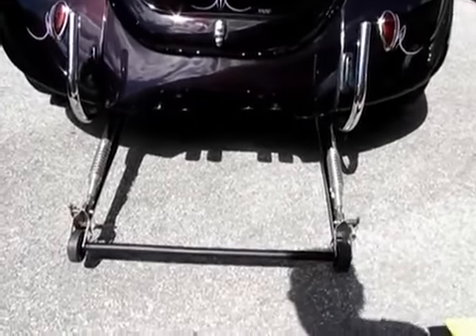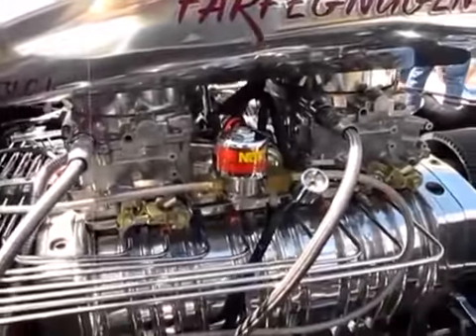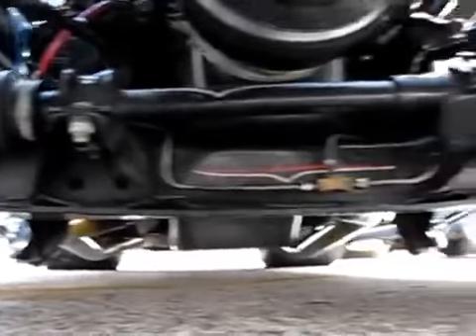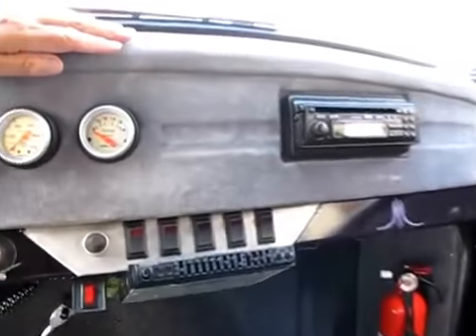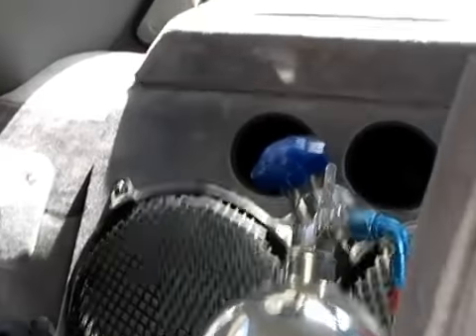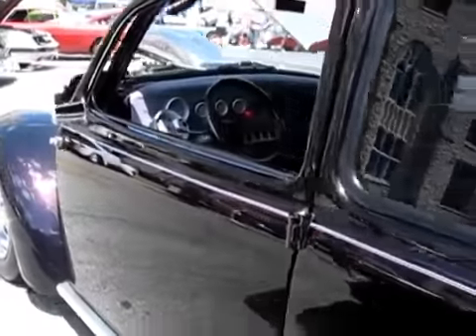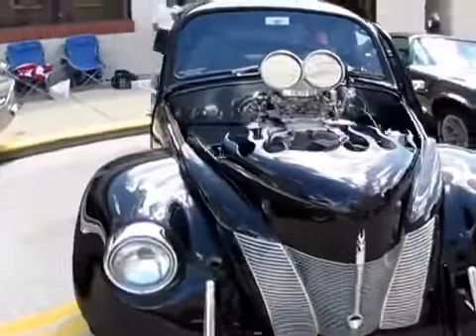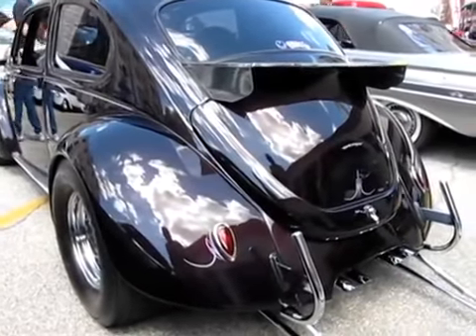1969 VW V8 bug w/wheelie bars, Flint auto appraisal at World Famous Back to the Bricks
Classic car appraiser Flint Michigan born Jason Phillips is a committee member of the greatest car show on earth, Back to the Bricks! Here see footage of the